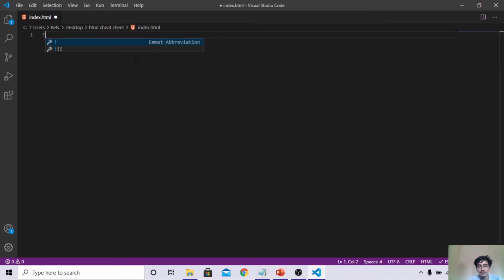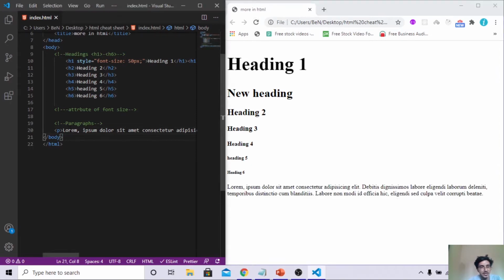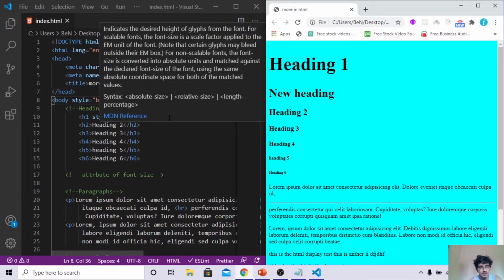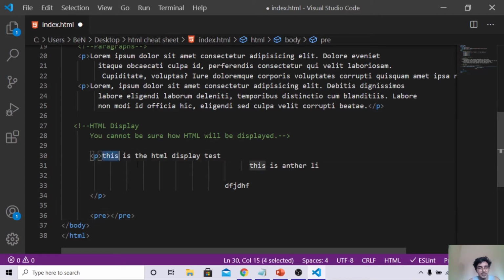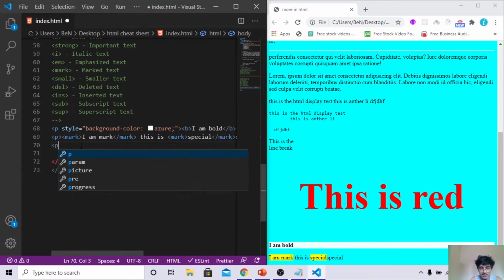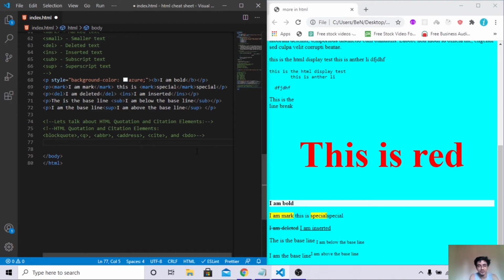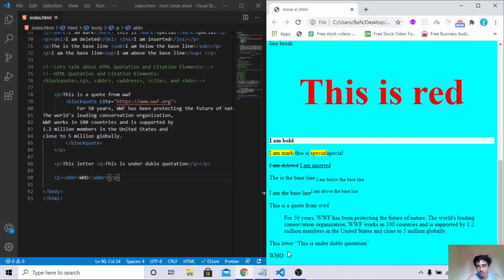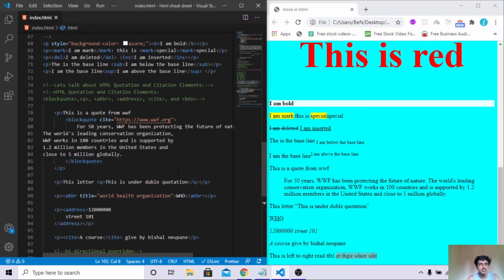html style attribute ,text formatting, quotation and citation elements